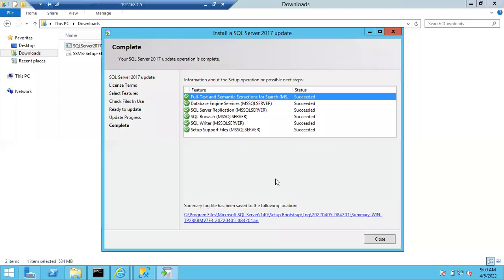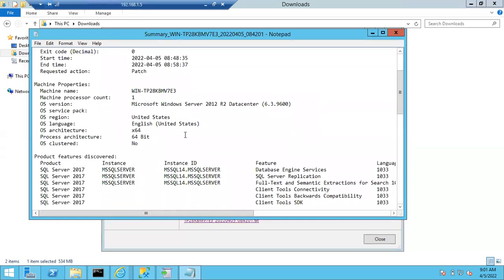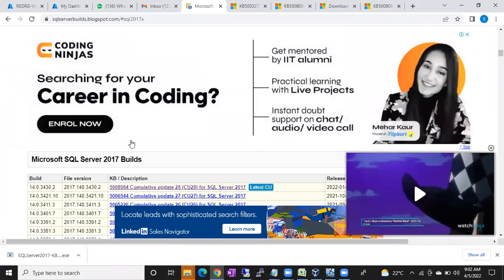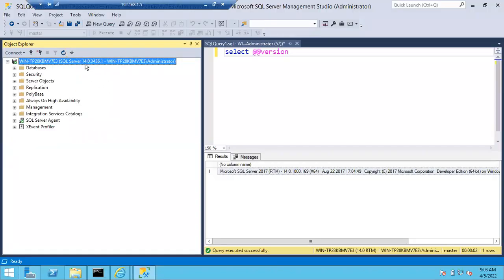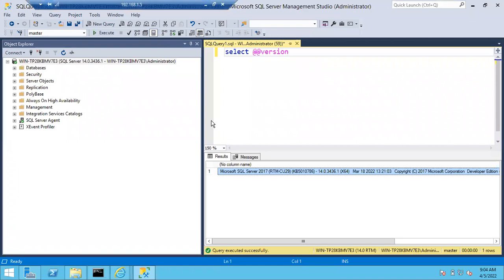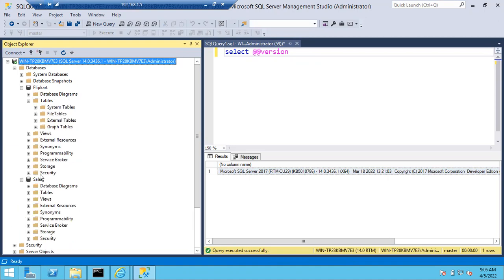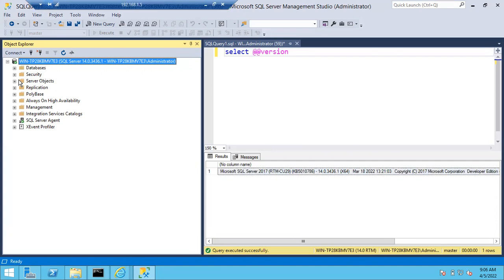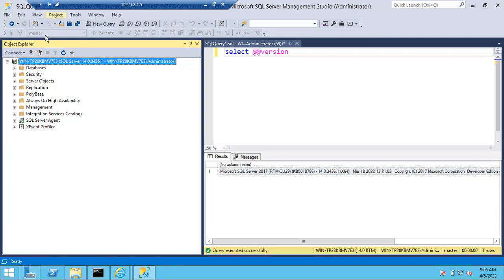SQL DBA Batch 43 Class 38 Patching Sql Servers